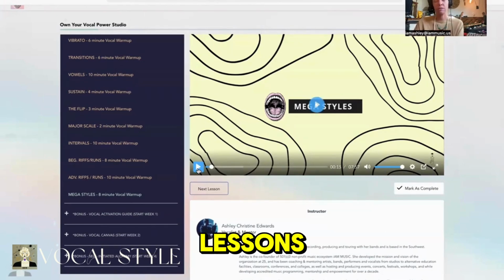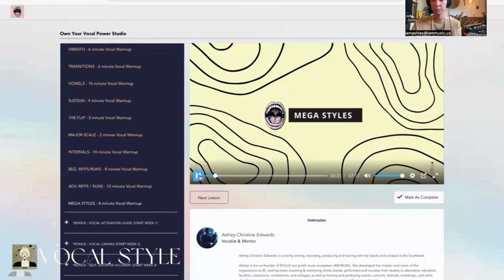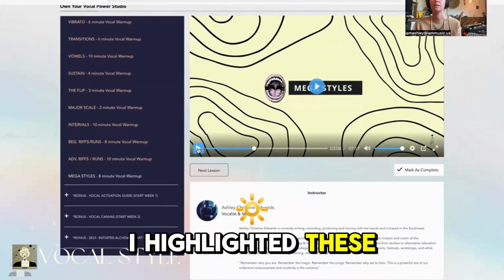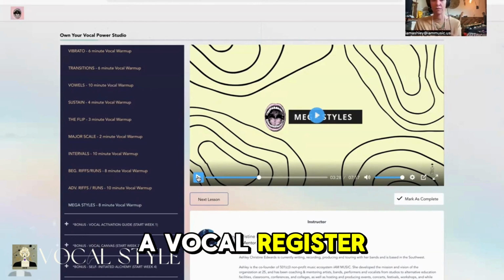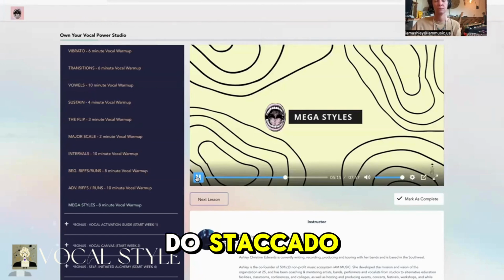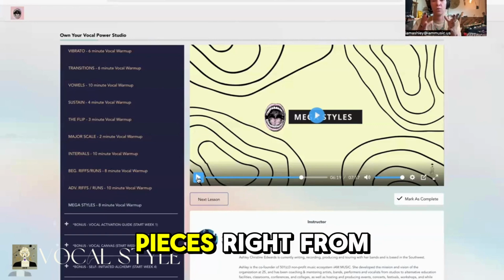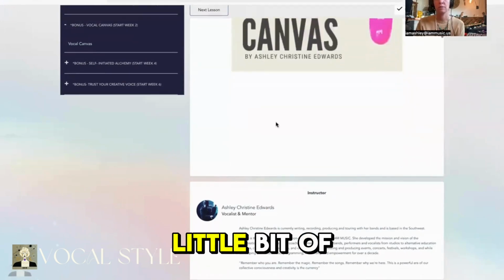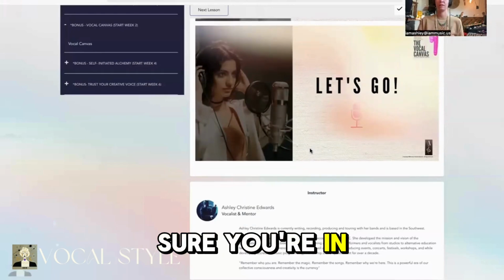Break It Down - Vocal Style Deep Dive Part I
Jump in with me as I dive in and dissected my Mega Styles vocal-warmup and some of the most common vocal stylings that can super-enhance your approach to learning songs

[[ps - *please forgive the tech sound glitches* they are noted]]

Wanna learn more? Let’s chat.
Schedule a free breakthrough session
ownyourvocalpower.studio